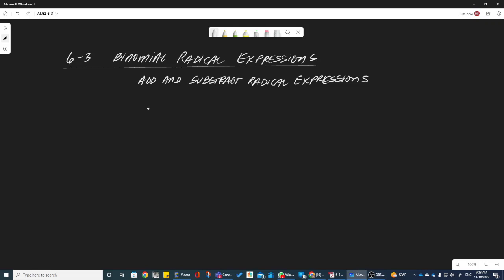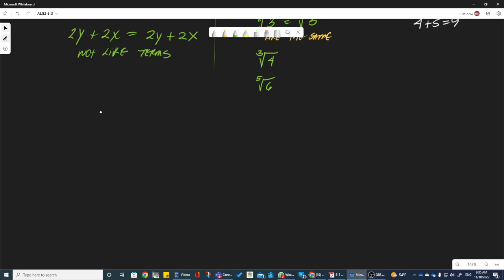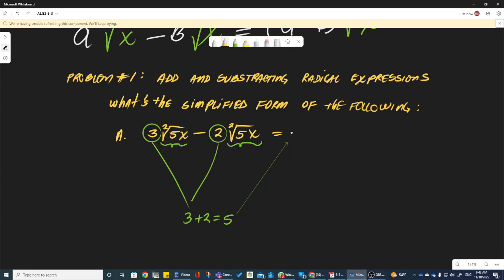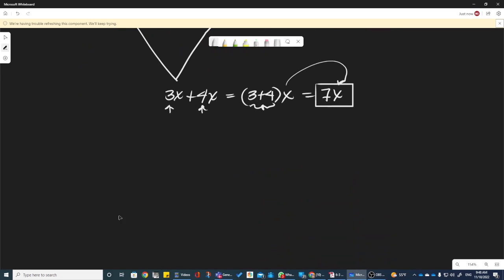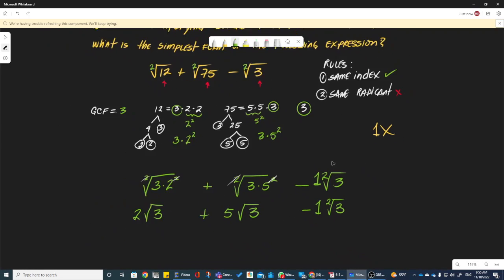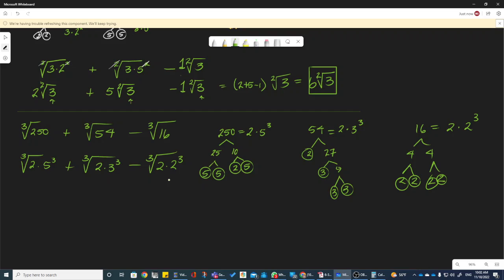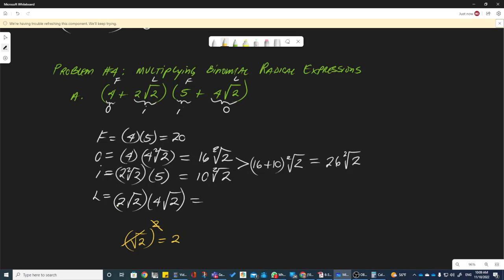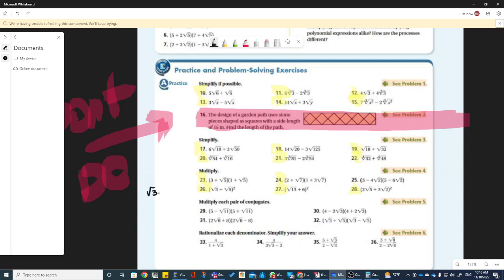Algebra 2 Chapter 6 Lesson 3